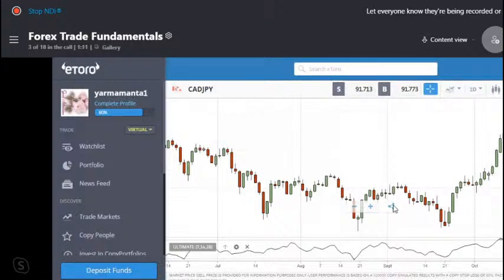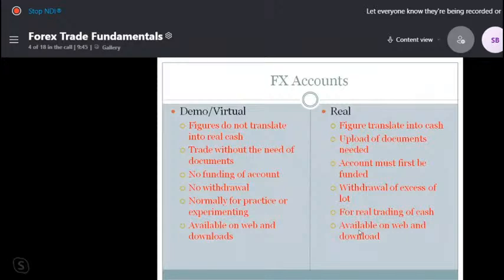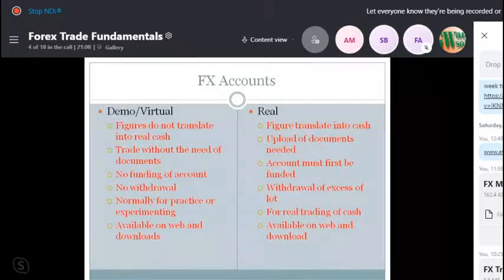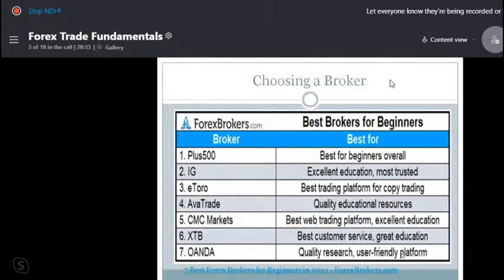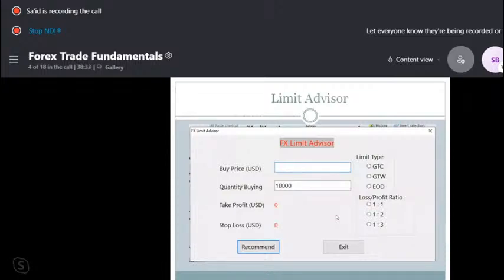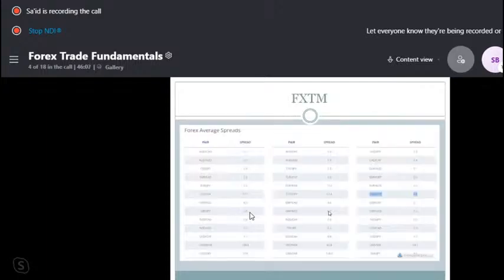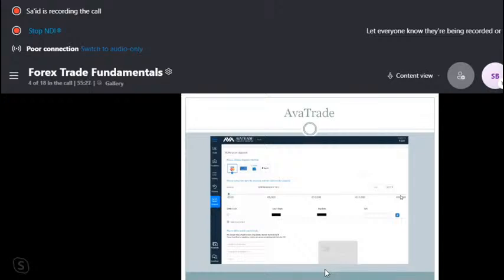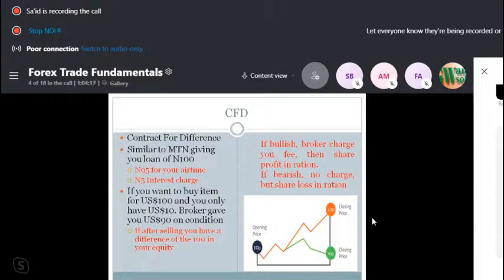Gwani ICT Virtual Class Live Stream FX class week 4 morning session C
Forex class at Gwani Software